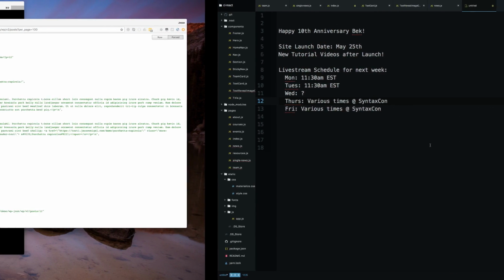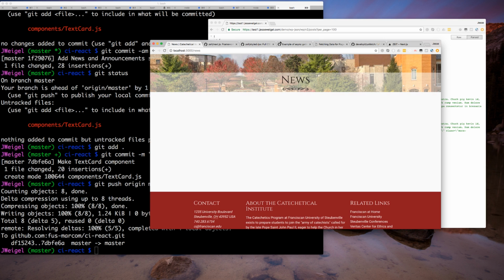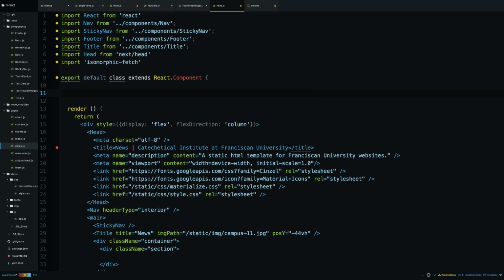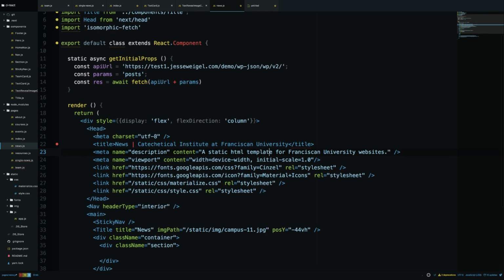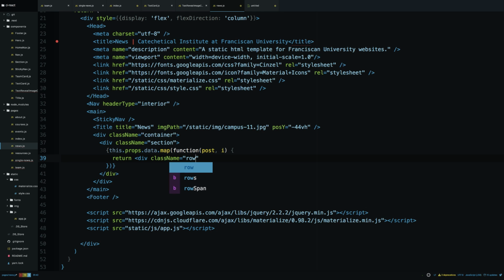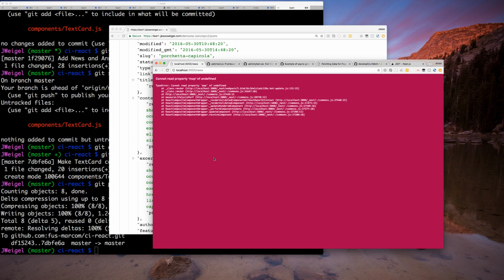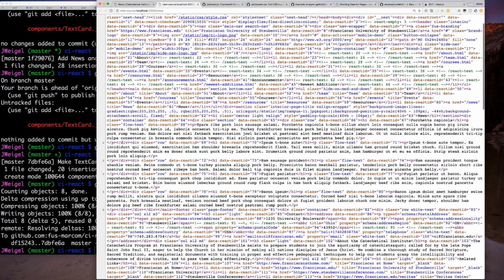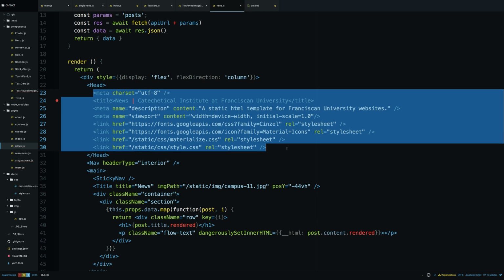React: Server Side API Calls with Isomorphic Fetch - Live Coding with Jesse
I am going to make API calls on the server side using an implementation of fetch that works in Node. The API data can then be incorporated into the markup that is rendered server side. That means that search engines will see all of that content from the API!